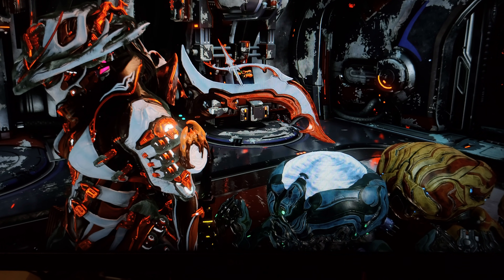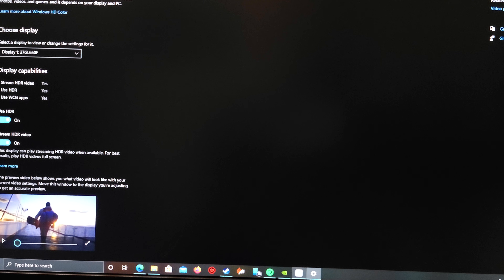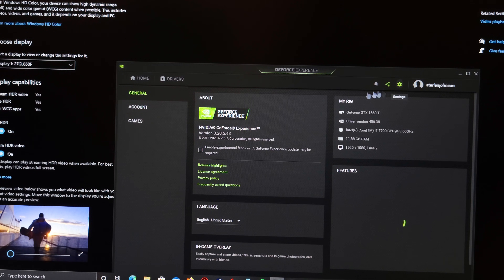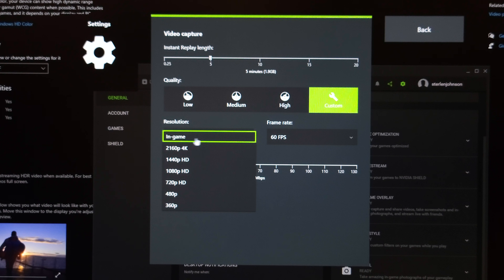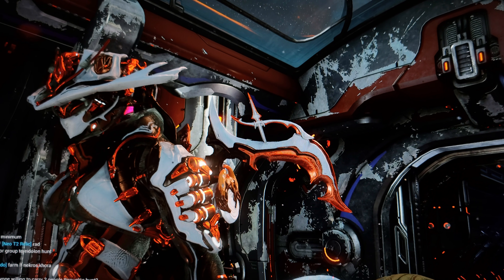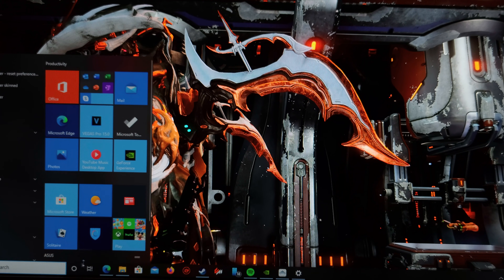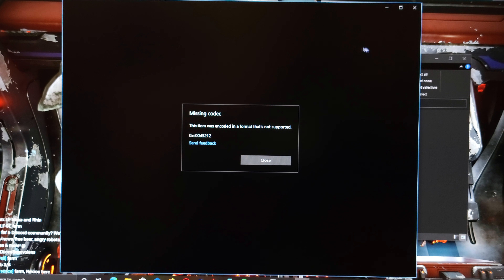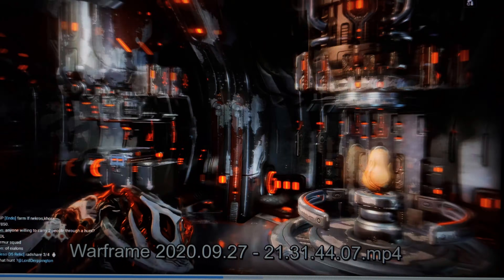How to Record HDR Gameplay Using Nvidia Shadowplay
How to Record HDR Gameplay using Nvidia Shadowplay? You will need an HDR capable monitor and an Nvidia graphics card in your pc setup to do this. Make sure you set Nvidia shadowplay to record gameplay with in-game graphics and have HDR turned on windows 10 display settings in to make this work. No hdr capture card required to record hdr gaming videos. How to record gameplay on pc using shadowplay you would press ALT+F9 in a game.